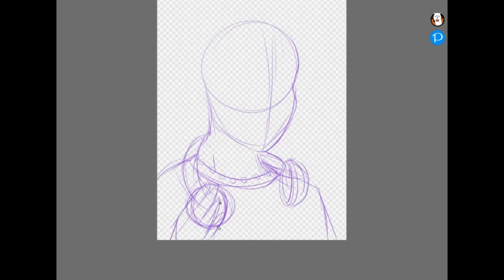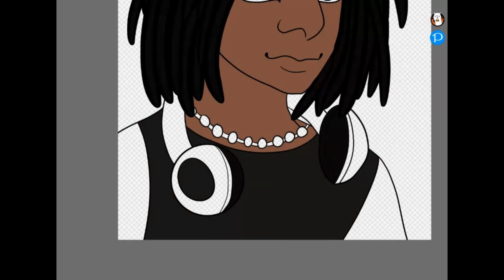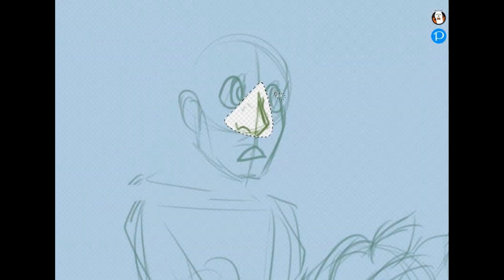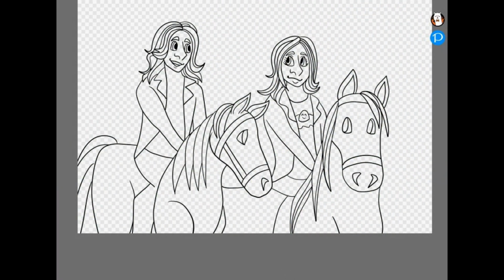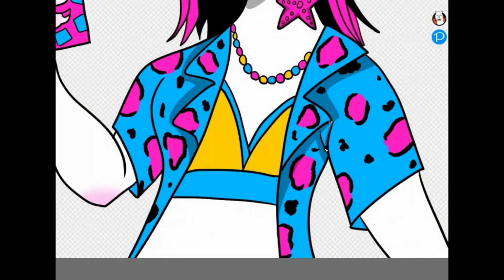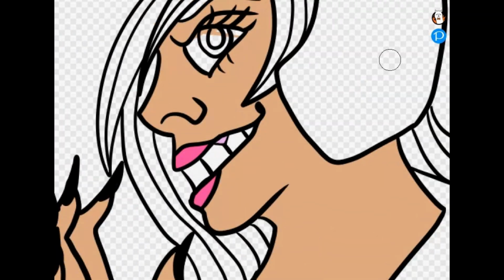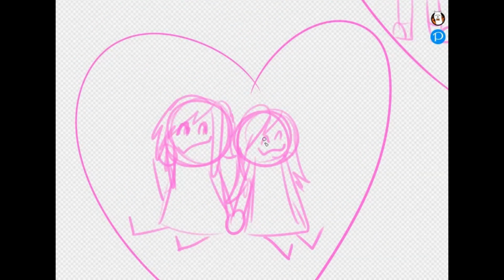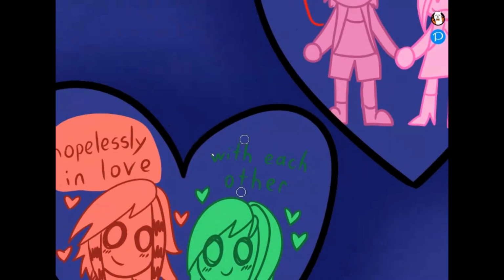Cringetober Challenge Part 2: Days 6-10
Hello everyone! Here's part 2 of the Cringetober challenge. I'm having a really fun time with this, and glad that I've actually managed to keep up with it so far. Hopefully I can keep working on this for the rest of October!